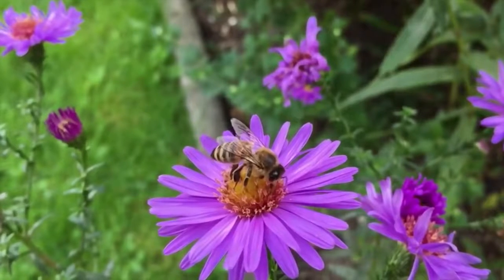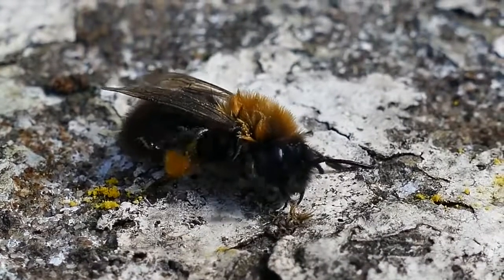花吸引蜜蜂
Bees and Electric Charge _ Electricity of Life
自己的網上中/英文字幕